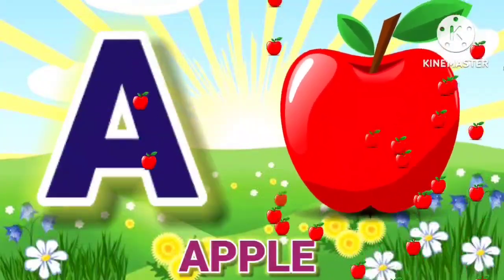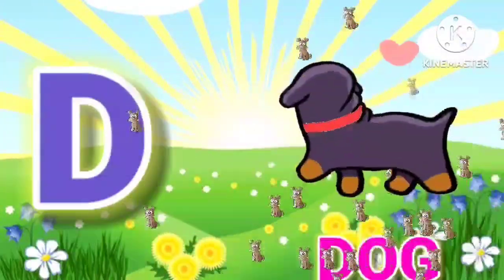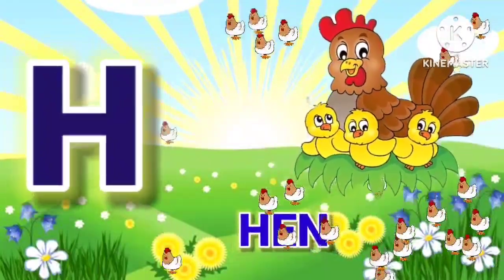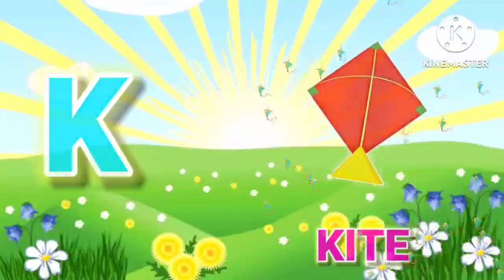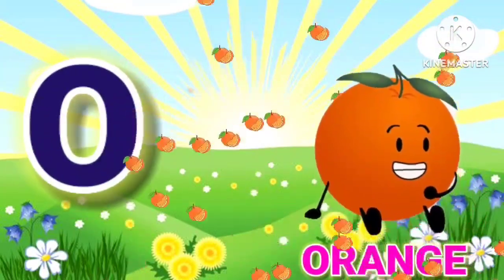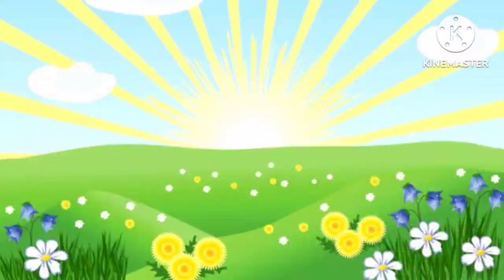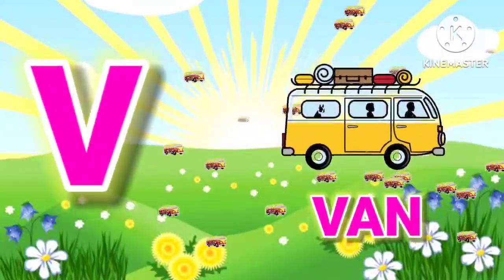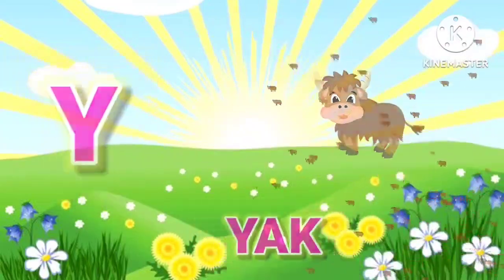A For Apple,B For Ball,C For Cat|English Alphabet For Kids|Phonics |Abcd|A For Apple New Video,3799